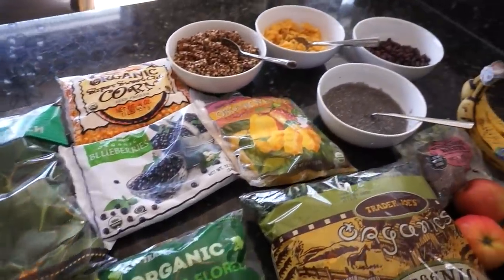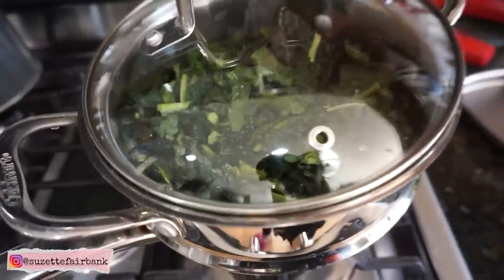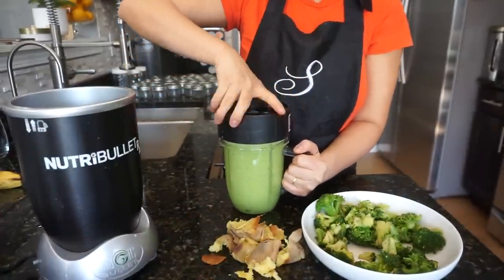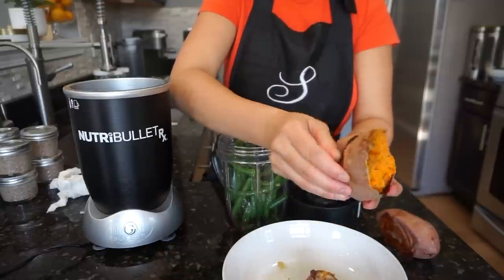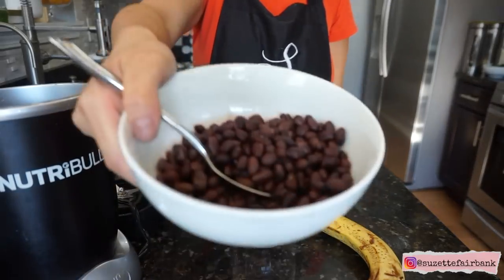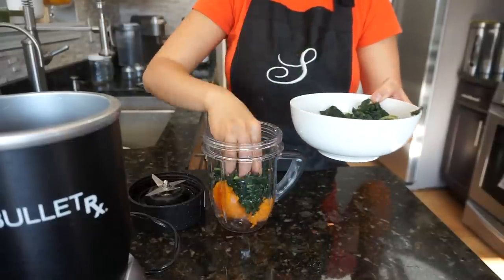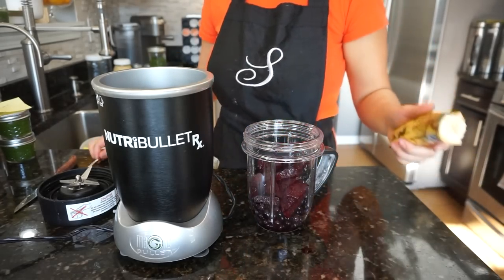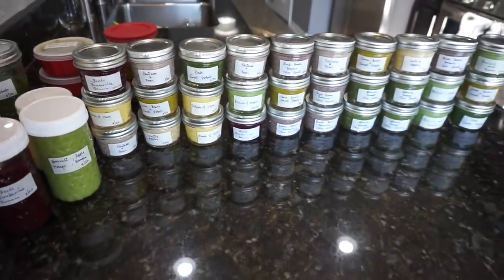Step by step babyfood meal prep || 2-3 ingredients baby food diy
Super easy food prep for your babies! They are so good even my husband eats them sometimes ;)
I get freaked out about baby foods that you can buy at the store.. most of them does not require refrigeration yet they are good for 2 years!!! In this video I hope I can help you and show you how easy it is to make your own baby food, not only they are fresh but rest assured you are 1000% sure on what exactly you are giving your precious ones! :)

Thank you for stopping by and I hope you find this channel useful and helpful in helping you in making homemade baby food and gives you ideas on different baby food recipes, baby food purees and toddler food ideas.

Suzette

Where I share baby food / toddler food tips and recipes